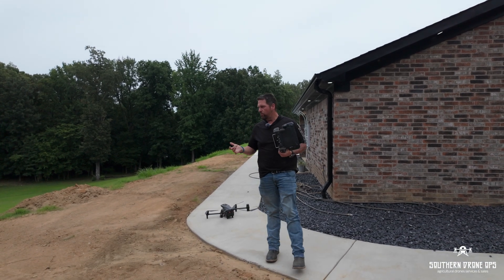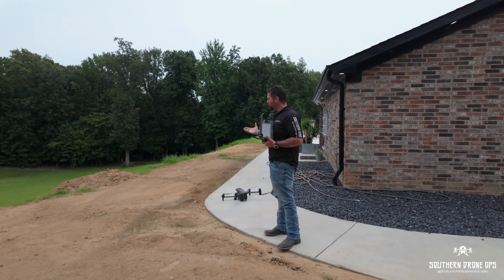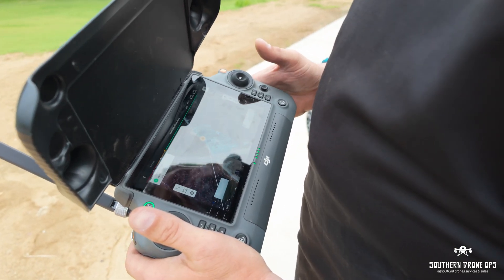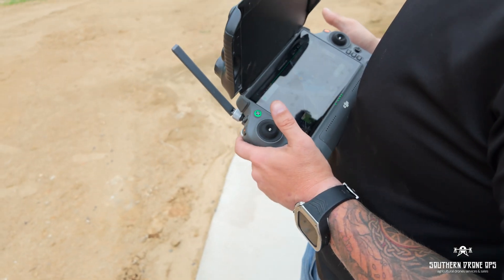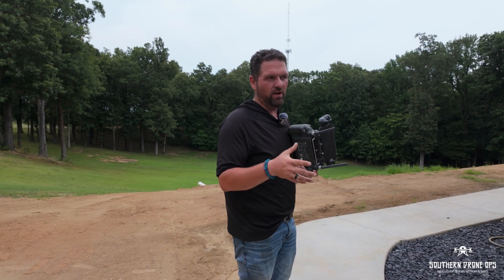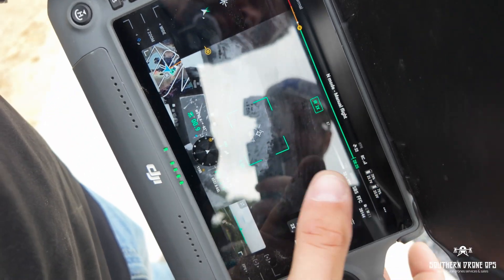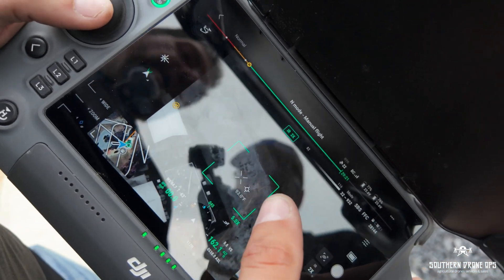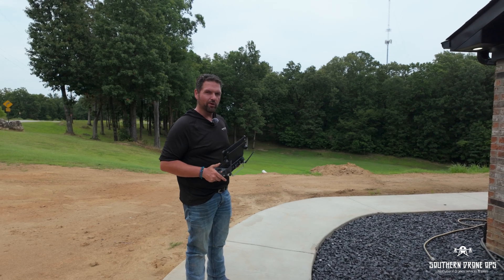Using The DJI M30T To Save Your Grass! Use For Landscaping, Crops, and More!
Check socials for more information on this topic.

Complete Agricultural Drone Systems Sales, Education, Service, Support for Farmers. Visit website for more information!